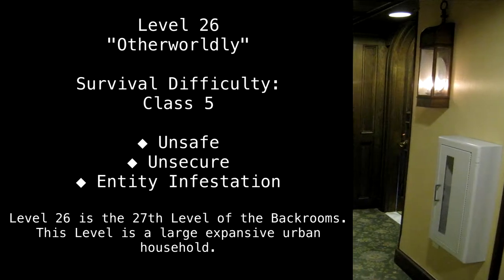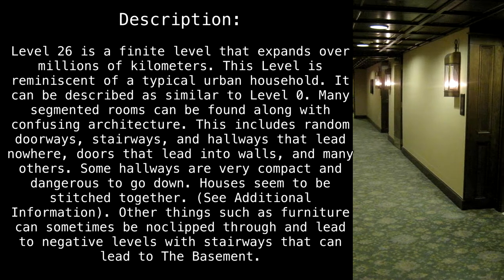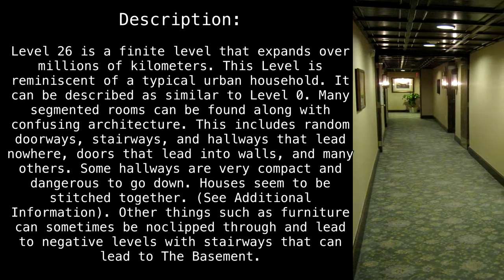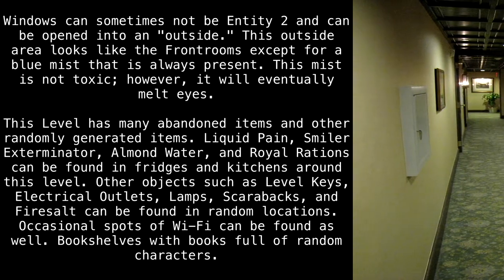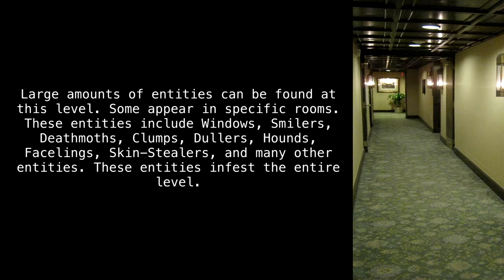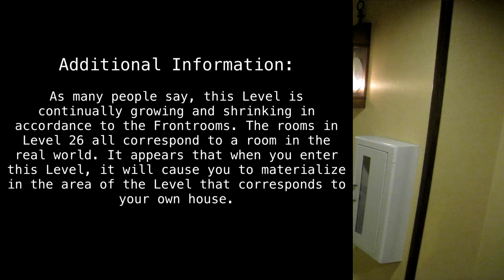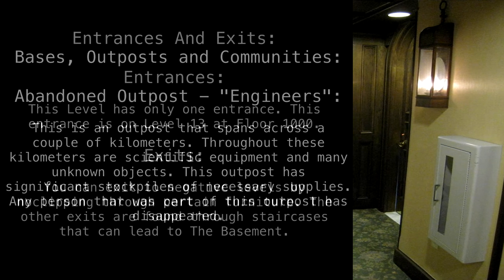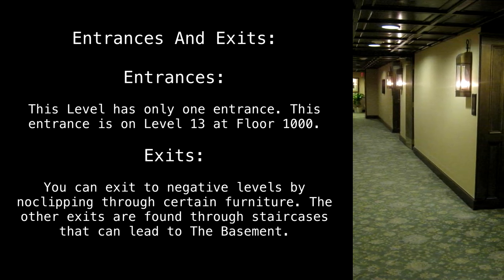Level 26 "Otherworldly" [Backrooms Wikidot]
Wild, wild world.
*I may have blown out my vocal cords singing, so my voice is a little fried here.*

Original author is anonymous.
Rewritten by "avertexpert".

Sections:
00:00 - Introduction
00:36 - Classification
01:01 - Description
03:10 - Additional Information
03:34 - Bases, Outposts and Communities
04:00 - Entrances And Exits